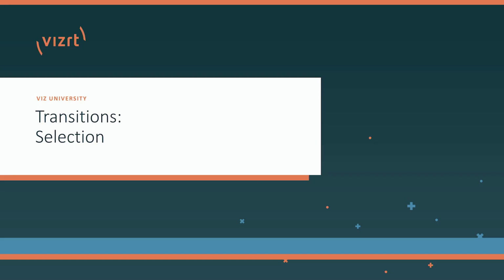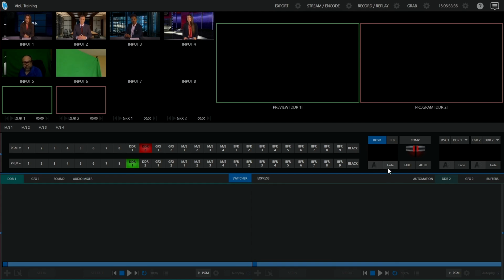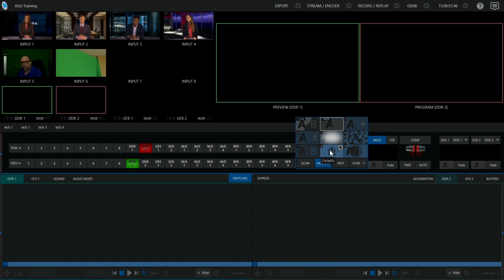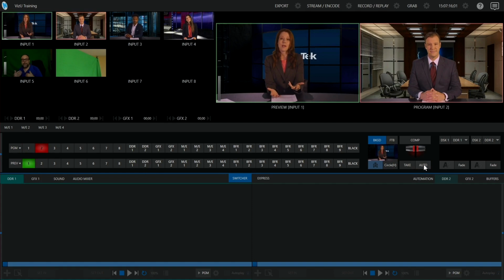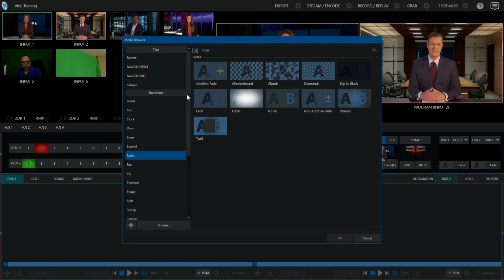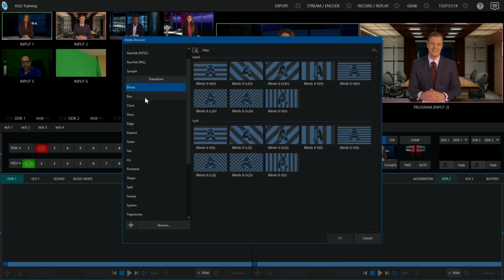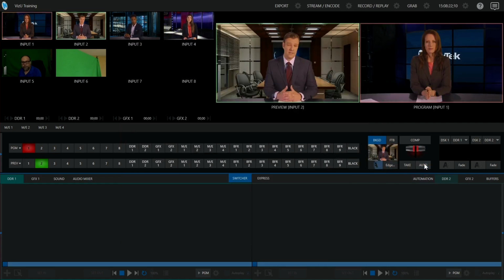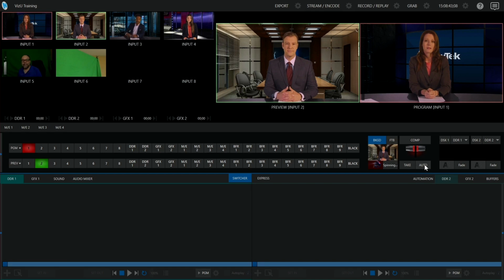Using Transitions on TriCaster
Learn how to select, customize, and apply transitions thru the TriCaster live production interface. This tutorial provides step-by-step guidance on accessing the transition palette, choosing from various transition styles—including classic and highly-graphic options—and ensuring smooth, professional scene changes during your live broadcasts.